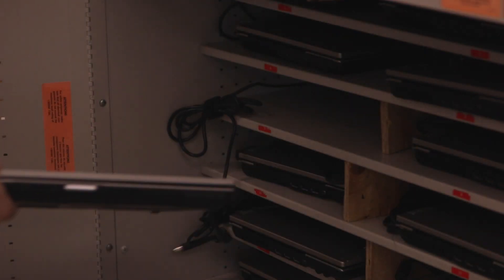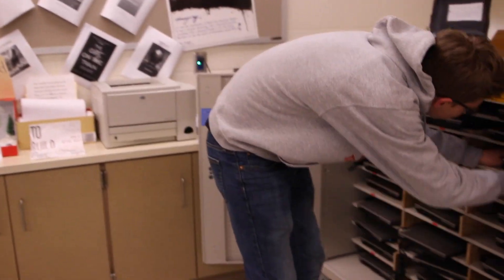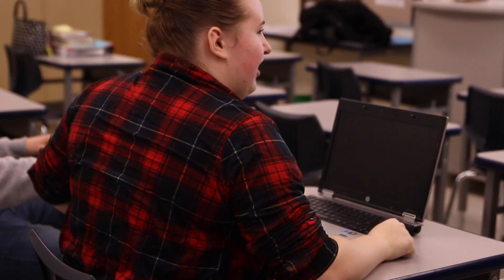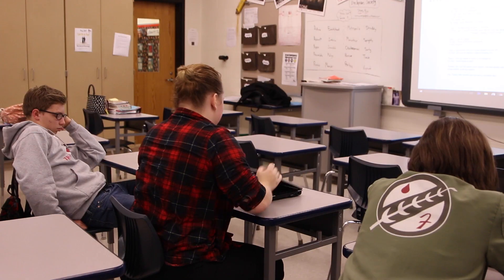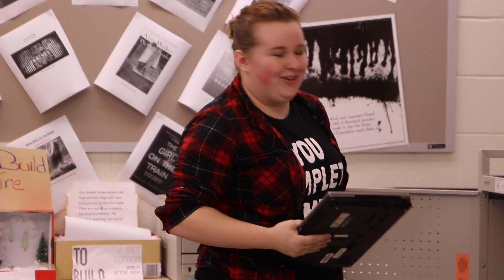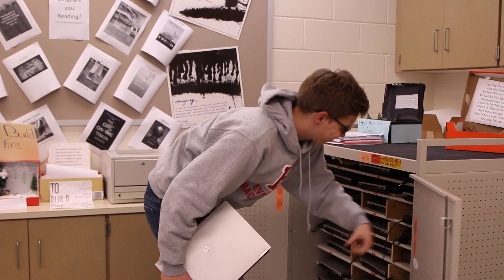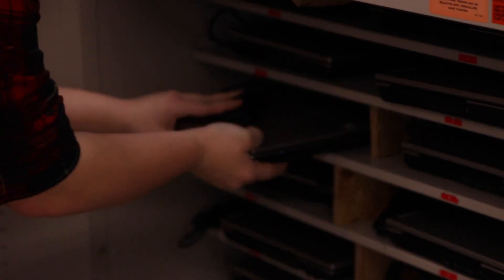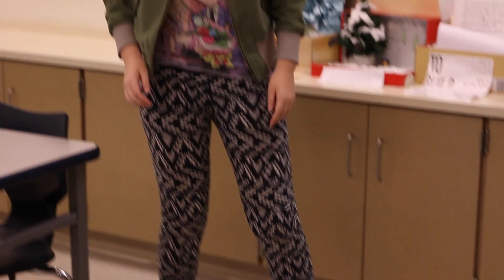How to Plug in a Laptop (Everett, PA)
This video is guaranteed to revolutionize your life and knowledge of plugging in a laptop.  Please watch carefully and be prepared to be absolutely amazed on many levels!

Video Created by Matt Otis and Nathan Gillliland along with the students at Everett Area High School in Everett, PA.  Laptop users include:  Hannah Dicken, Taylor Hinish, Thomas Grabb, Issac Snyder, Haven Knotts.  No students were injured... severely... during the making of this video.